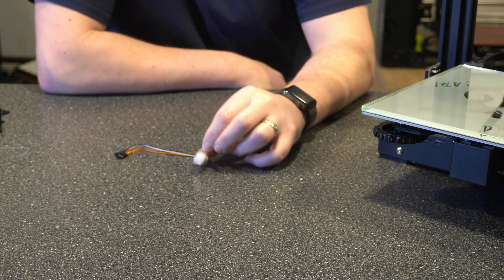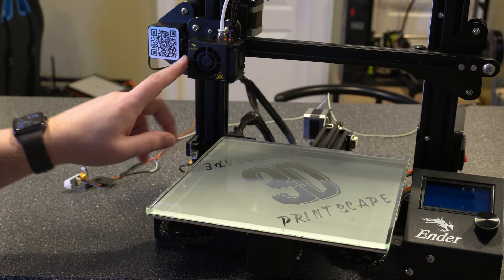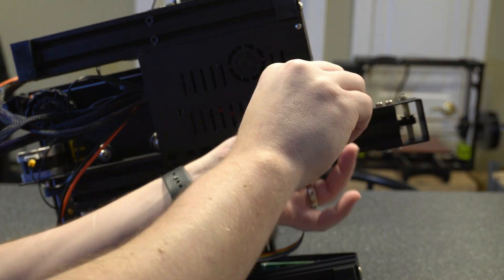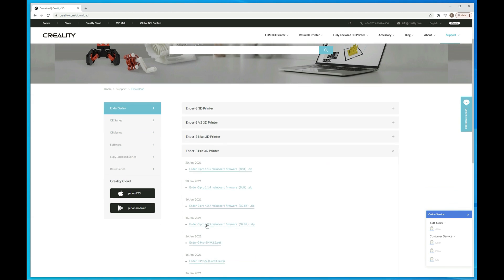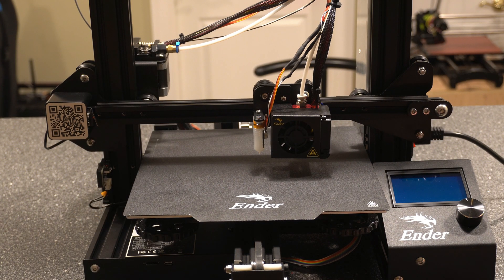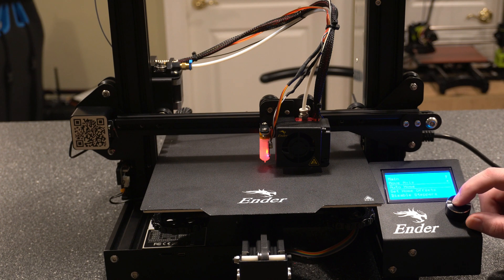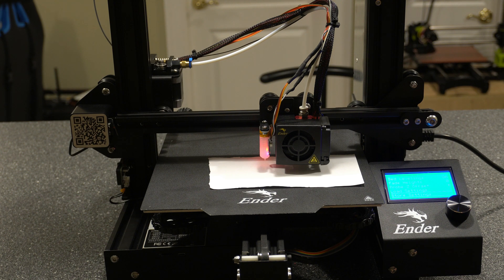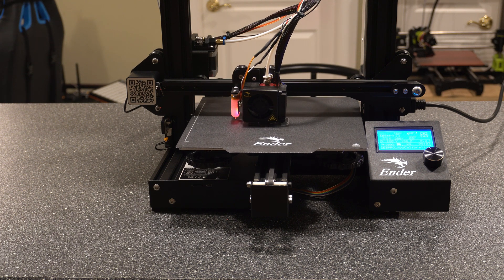Guide to Install a BLTOUCH on a Creality 32-bit Mainboard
Auto bed leveling is an excellent upgrade to any 3d printer. In this video, I go over how to install and setup the BLTOUCH auto bed leveling kit on an Ender 3/Ender 3 Pro with a Creality 4.2.2 mainboard, the process is the same if you have the 4.2.7 mainboard. I walk you through all parts of the process, including installing the hardware, modifying and applying the firmware, and making the necessary changes in Cura to allow it to run at the start of each print.